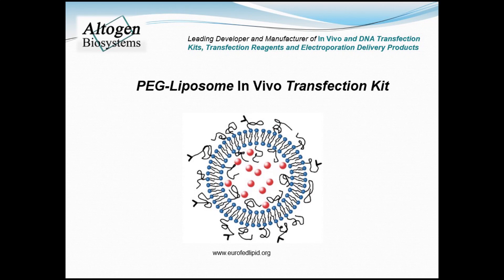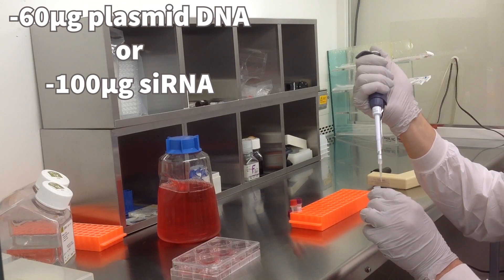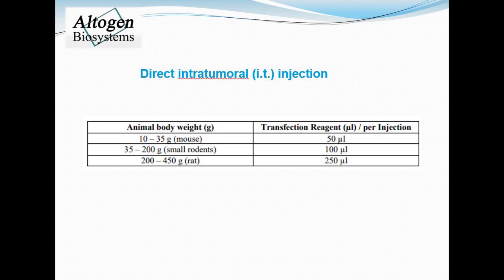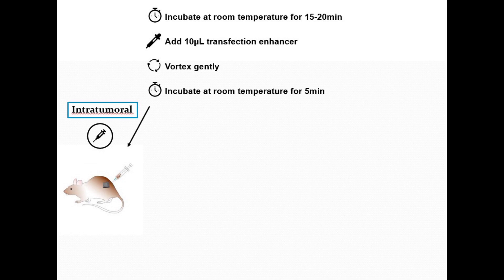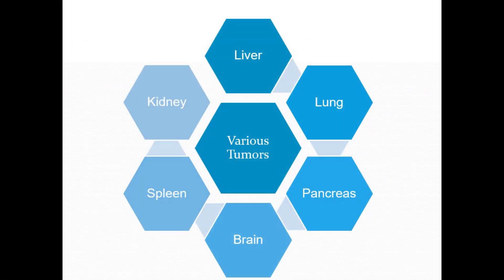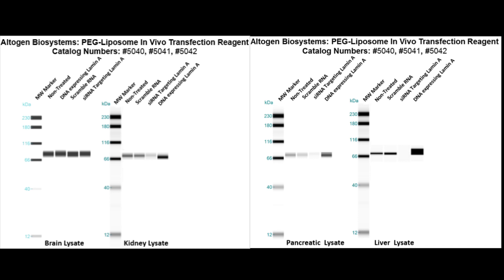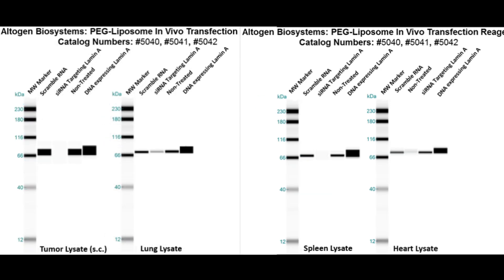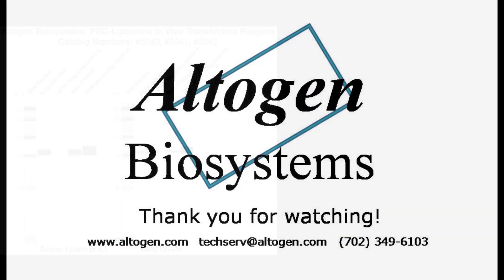Altogen Biosystems PEG-Liposome in vivo Transfection Tutorial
Liposome transfection, or lipofection, is a popular method because liposomes can act as vessicles that easily merge with cell membranes due to their phospholipid bilayer makeup. Liposomes can also be coated with other molecules such as polyethylene glycol (PEG), which prevent the immune sustem from targeting the liposomes allowing for longer circultion. Liposomes can also be coated with targeting ligands, for example monoclonal antibodies, for specific delivery into only the diseased tissue (a technique for minimizing toxicity).

Altogen Biosystems' PEG-liposome reagent is optimized for in vivo delivery via systemic intravenous or direct intratumoral injections. Variable factors in liposome reagents include lipid formulation, particle size, charge ratio and method of preparation. Altogen's PEG-liposome reagent is optimized for nucleic acid delivery.